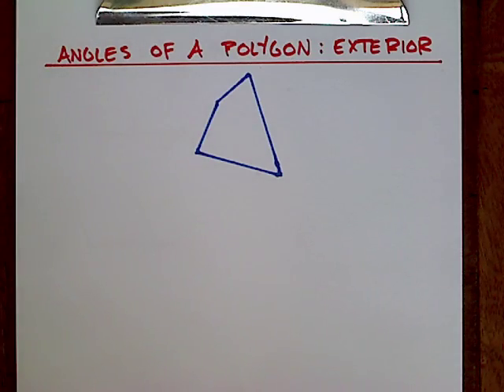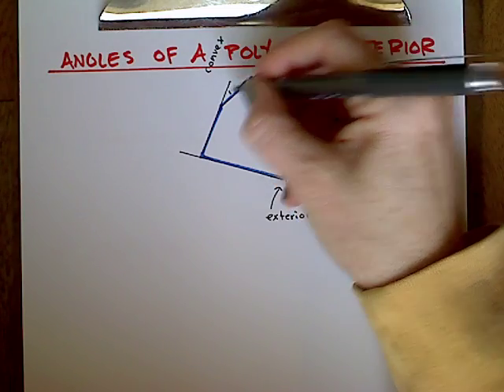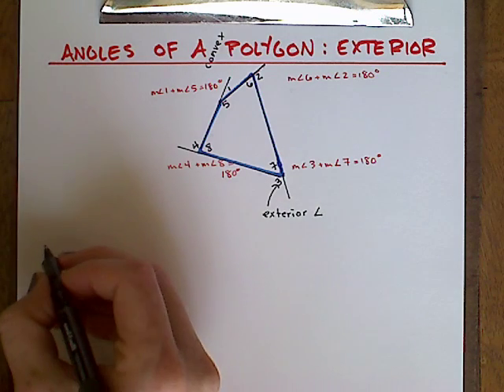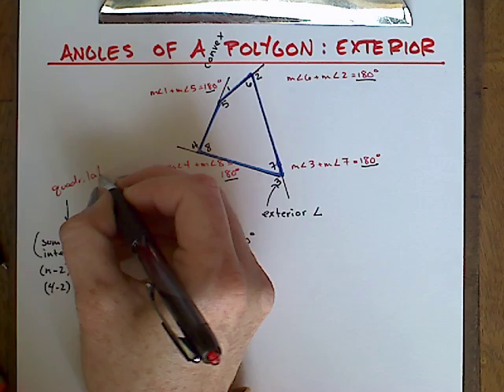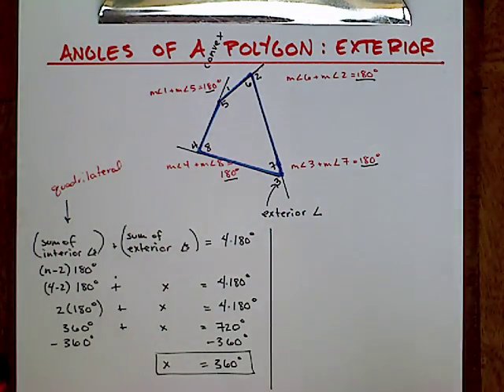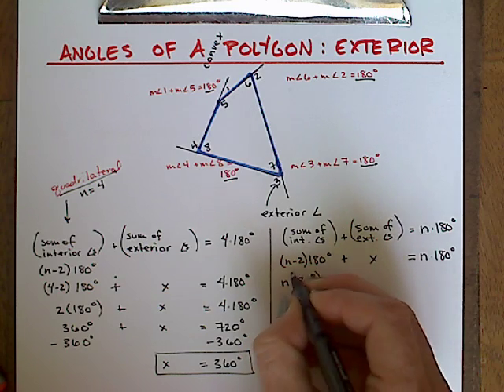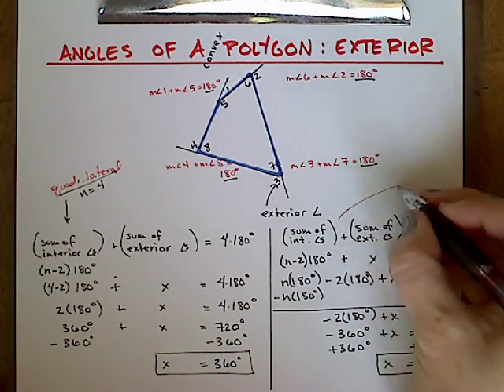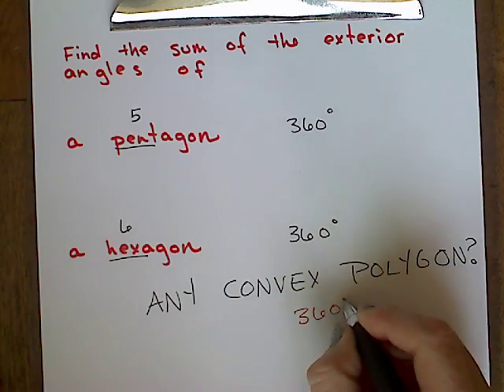Sum of the Exterior Angles of a Convex Polygon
This video shows how the sum of the exterior angles of a convex polygon (one at each vertex) is always 360 degrees.